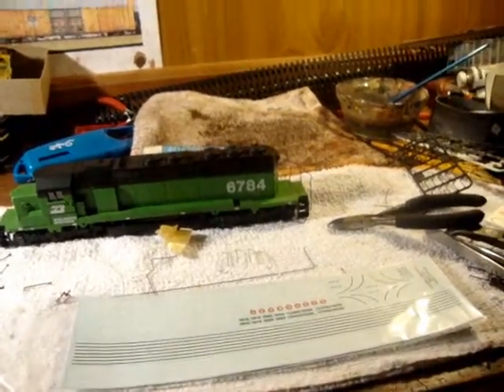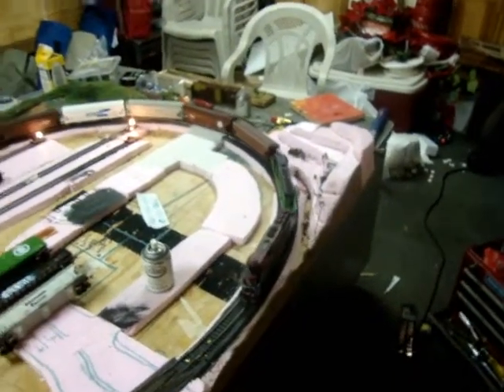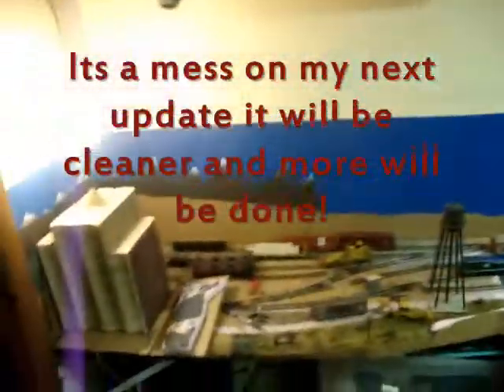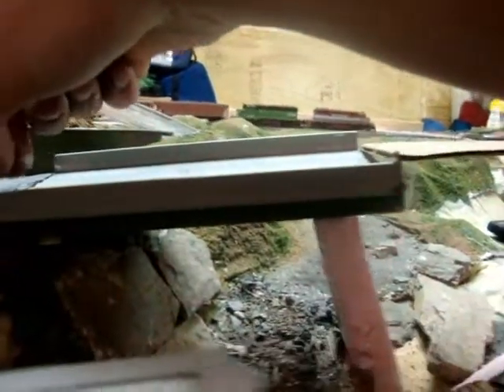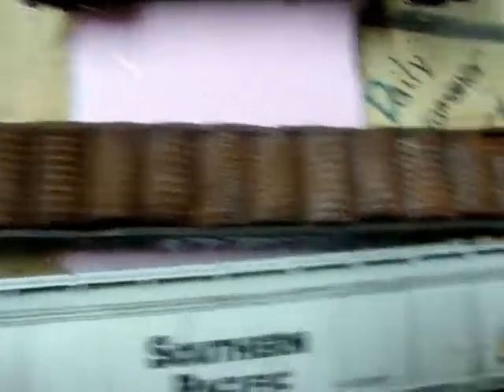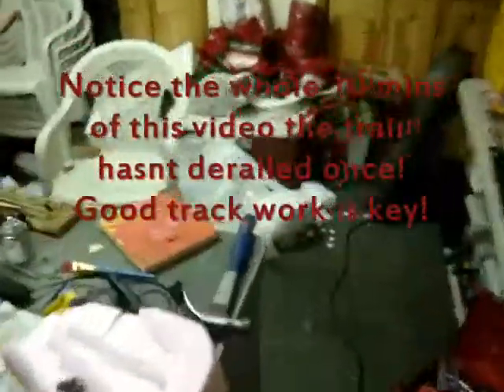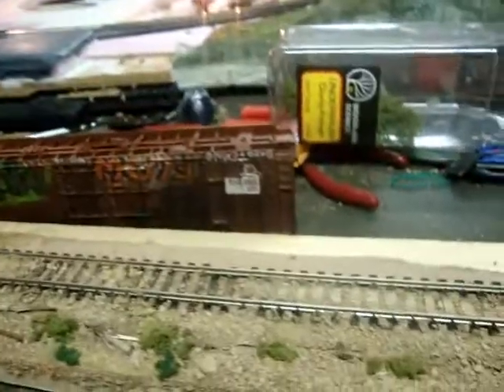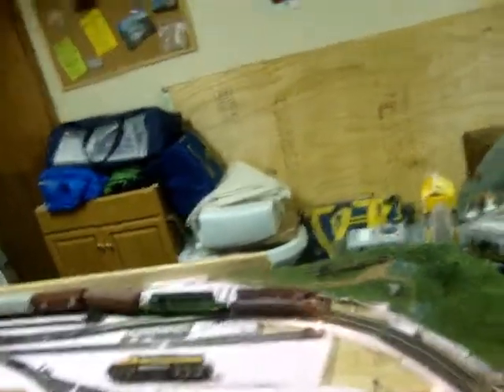Layoute Update 3-22-11 Part 1!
Second attempent because of gay ass wmg youtube bullshit!